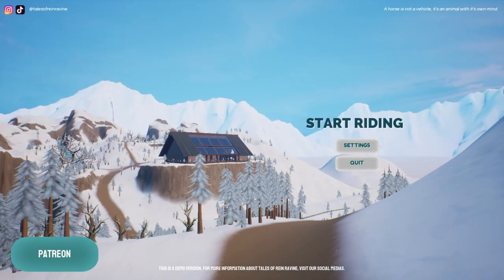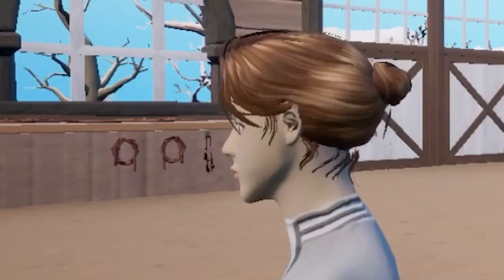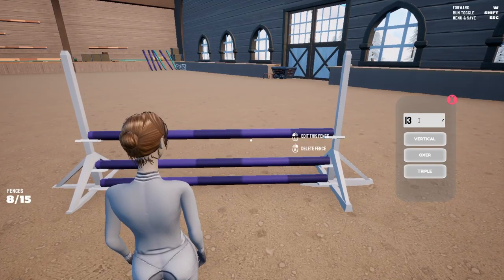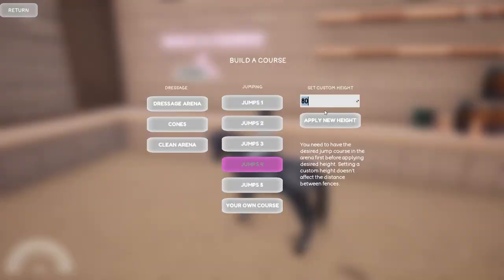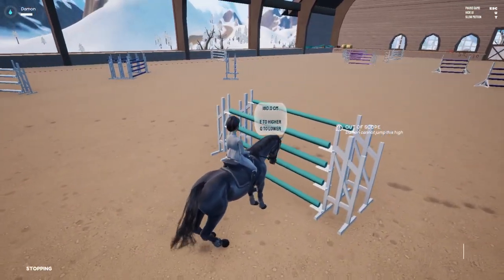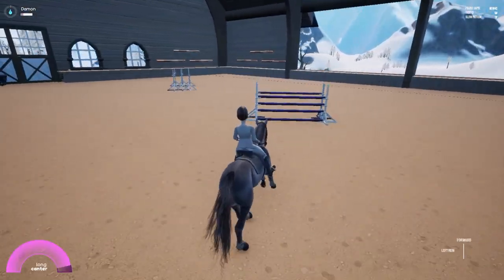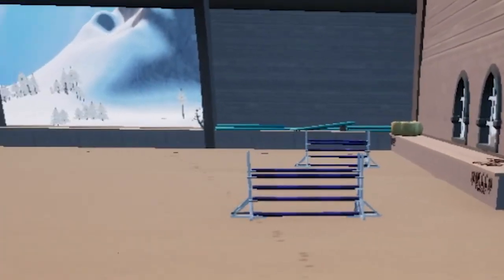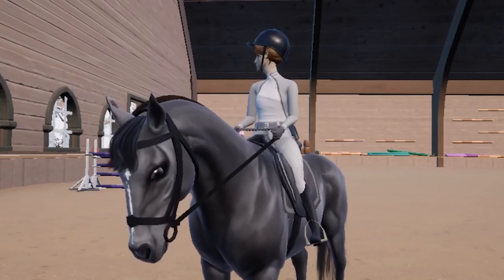[Tales Of Rein Ravine] Build A Course! New Horse Damon! The Unknown Horse! Demo Update 0.6! [TORR]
I have never been so excited to make a video as I was now. Tales Of Rein Ravine is a masterpiece and the creator was nice enough to let Patreons be able to use the feature to build a course. I love this game so much and we have a new horse called Damon. Well, how he is like we just have to find out! ;)
♥Thank you all for your love and support ♥
Servers I play on:

Swedish servers:
Main: Air star♥
Second: Air star♥
Third: Hazy Shores♥

NA accounts:
Night sprinkles ♥
Sam Lightfall

Night sprinkles
Sandy Darkfall

UK account ♥
  (Jumping)
Sam Darkhall

AU Account♥
Sandy Darkfall
Server: Firestar

Spring Star
Sandy Darkcrest
Norway
Sadie Dawncry
Germany
Sadie Darkwalker
Greece
Sandy Greatfall
Popsicle Cloud
EU East
Sandra Greatfall
Candy Cloud